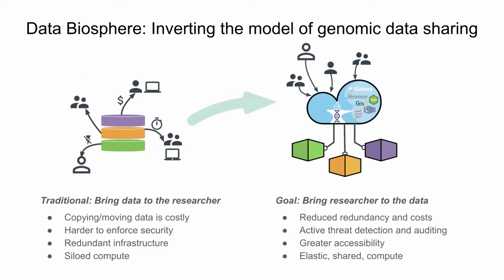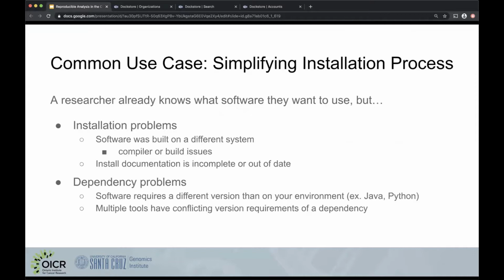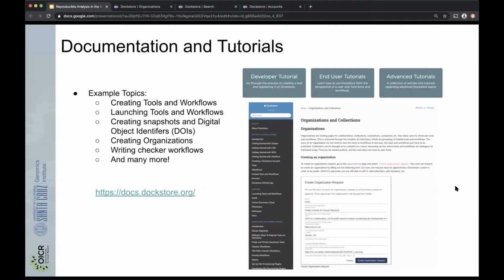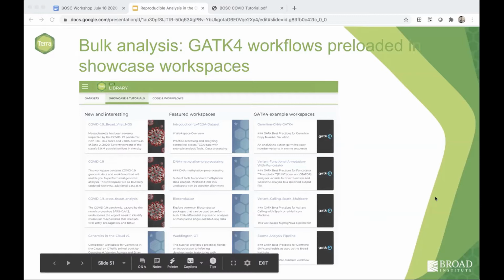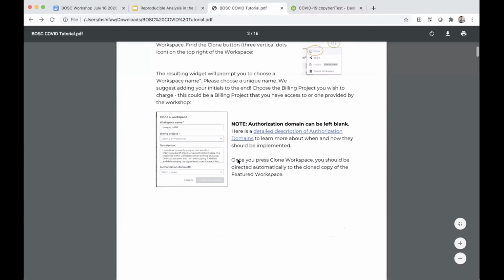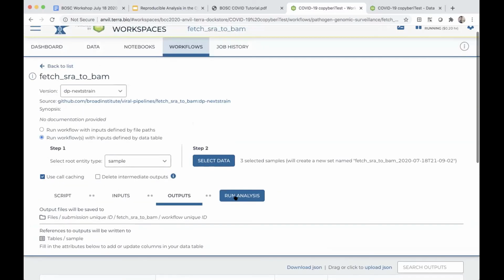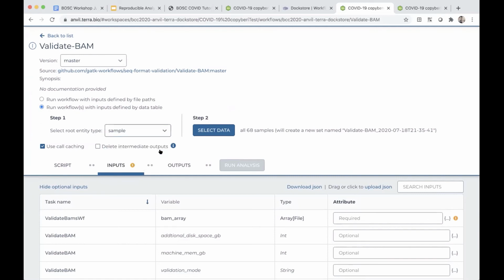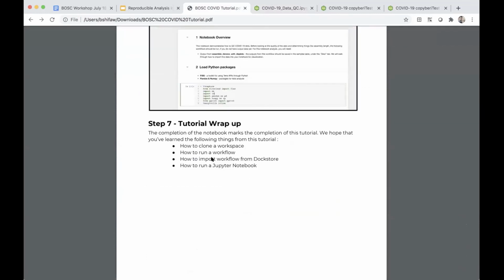Reproducible Analysis in the Cloud with Dockstore and Terra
This is a recording of the workshop "Reproducible Analysis in the Cloud with Dockstore and Terra" from the 2020 Bioinformatics Community Conference. The workshop leads users through how to use the AnVIL ecosystem (anvilproject.org) to conduct a COVID19 Viral Genomics analysis.